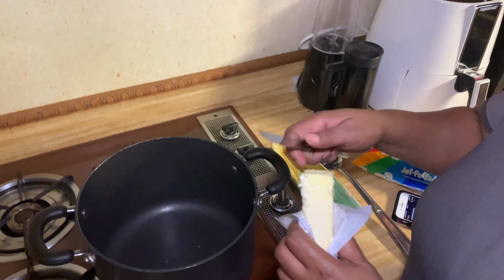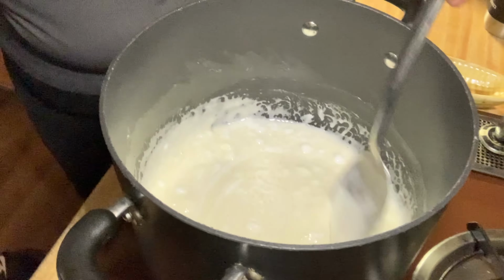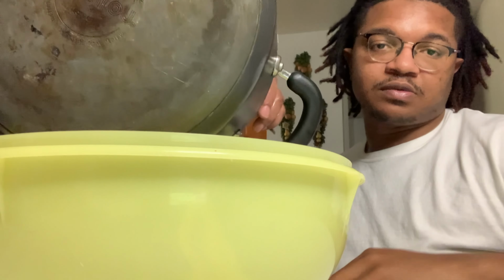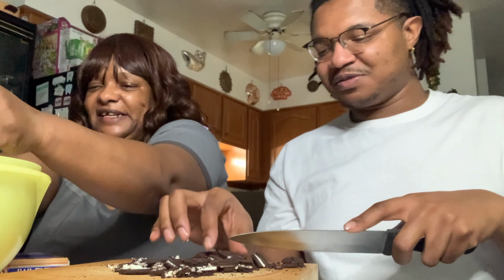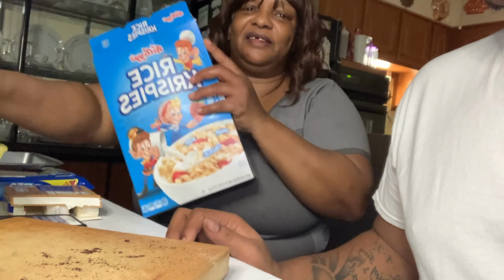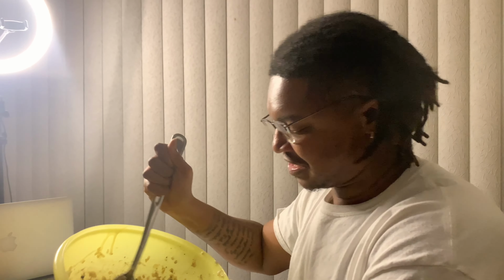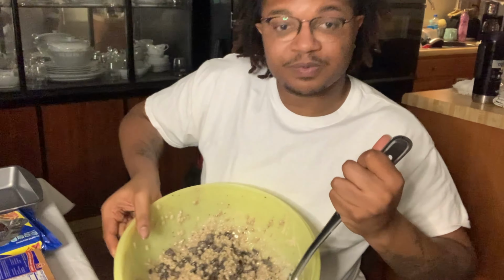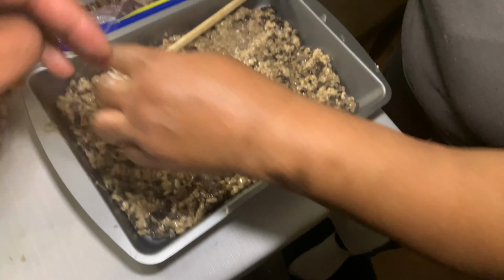Baking OREO RICE KRISPIE TREATS W/ Mother Chambo😋😮‍💨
Comment on what I should improve on and be 💯 with ya boy

Chambofrmsg

xx_leh2

SG Chambo

If you enjoyed this video Like, Comment, Subscribe and share my channel to your friends, family, and etc. MAKE SURE YOU TURN ON THEM SG RINGERS‼️ BE APART OF SG THE FAMILY 🌎 SG THE GANG💉

*I do not take ownership of music displayed in this video. Ownership belongs to the respected owner(s).